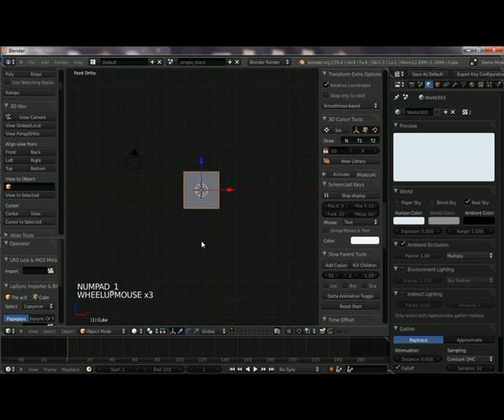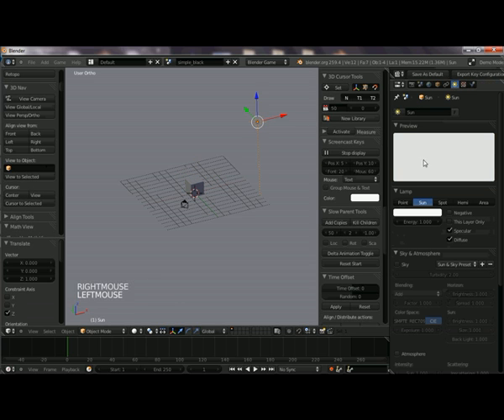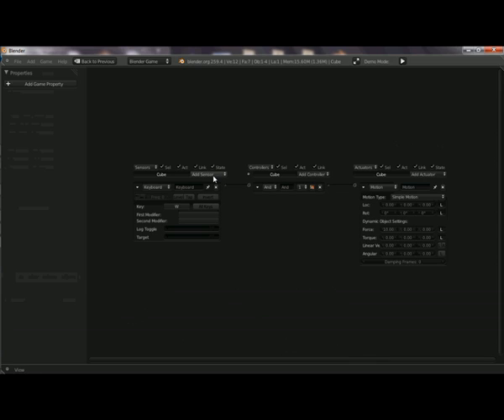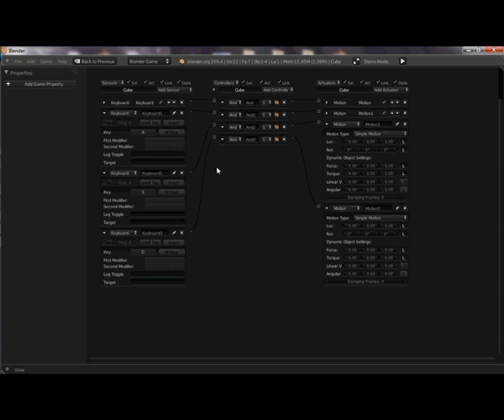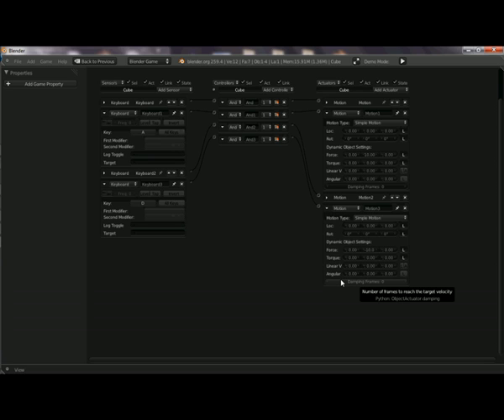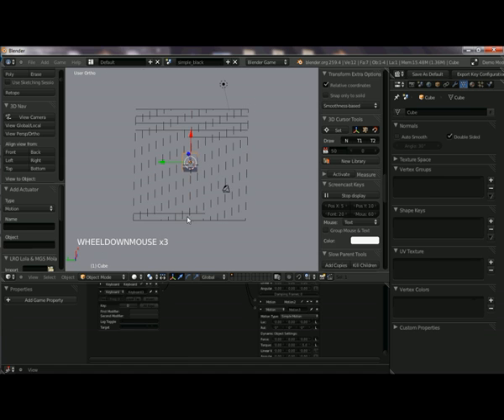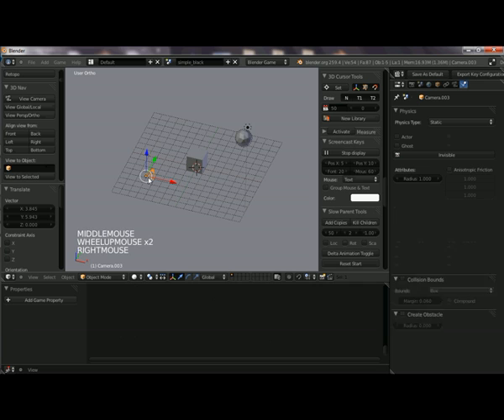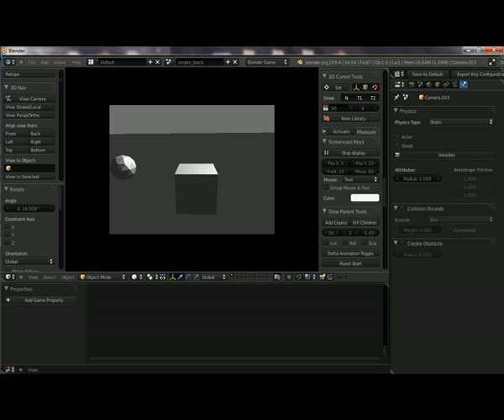tut 1 part 2 a simple game movements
part 2 movements